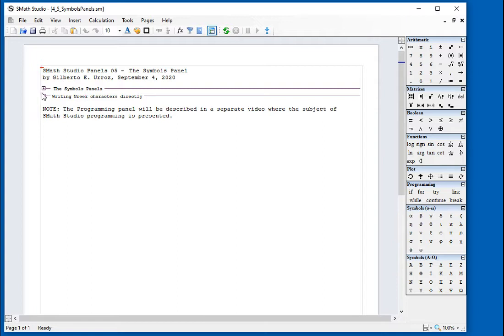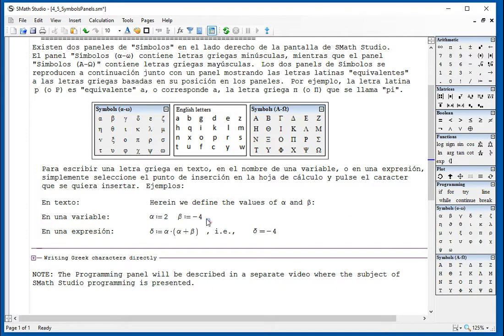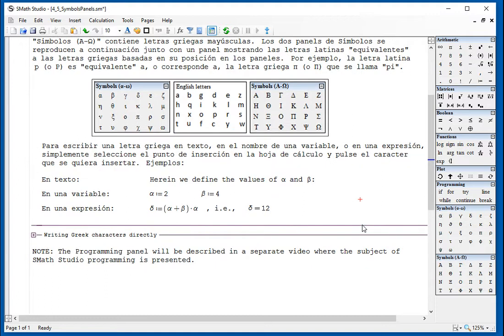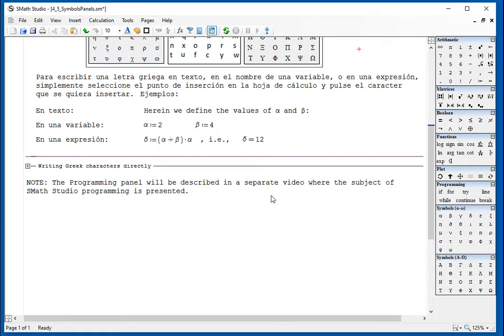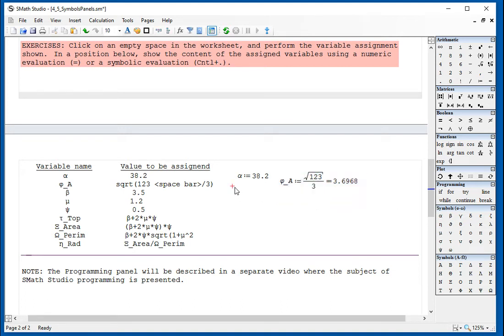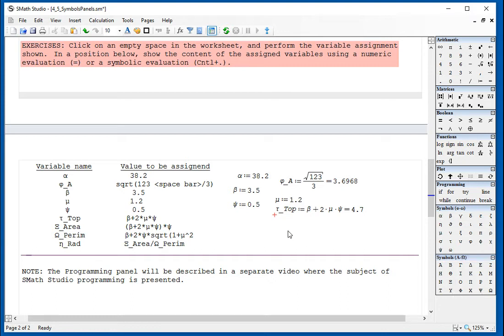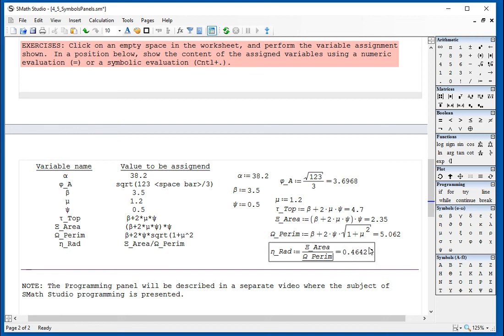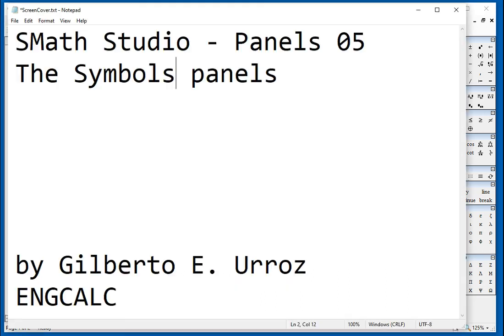3.6 SMath Studio Panels: Symbols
This video describes the use of the "Symbols" Panel in SMath Studio, for typing in Greek letters